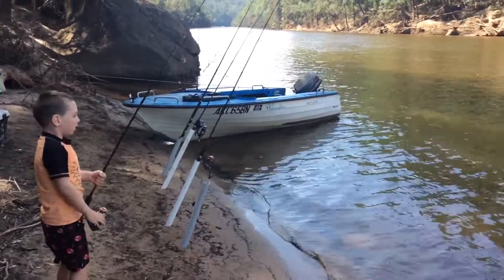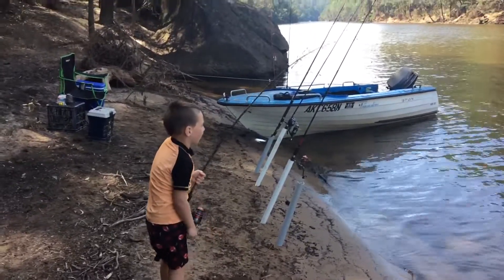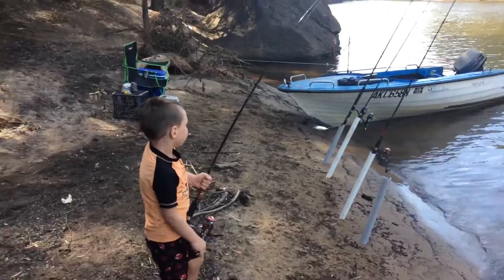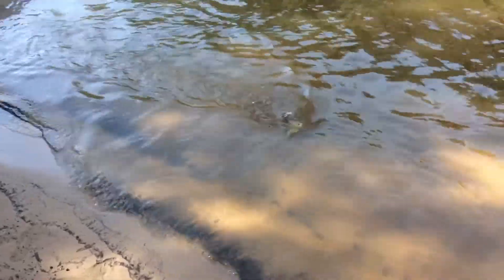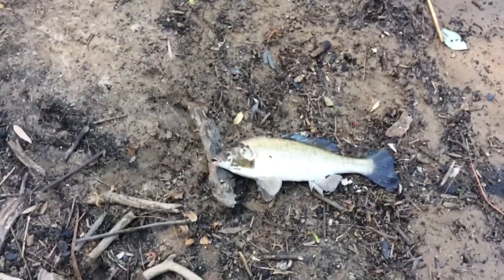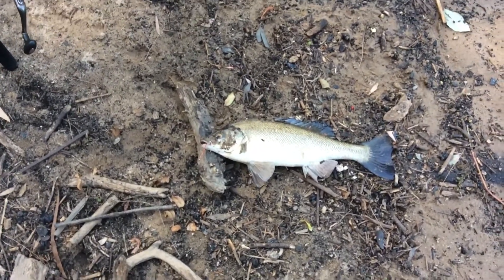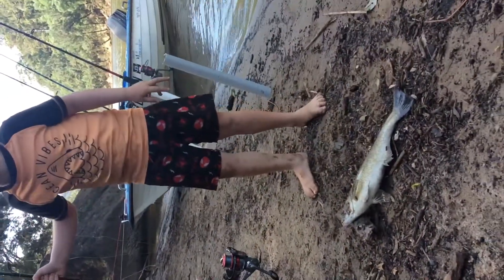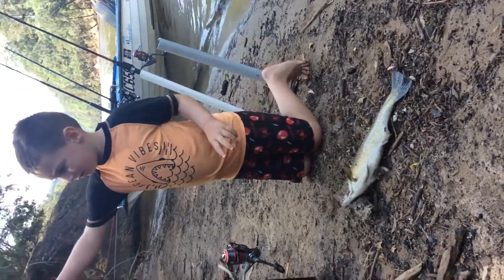Clint Longs Fishing Adventures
Worlds biggest bass caught by a 5 year old Nepean river